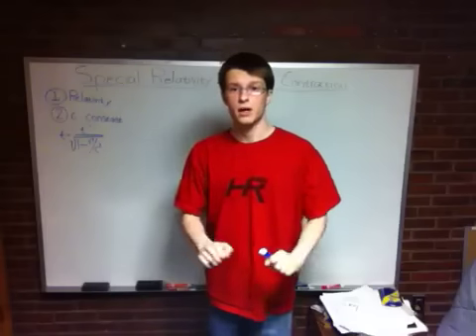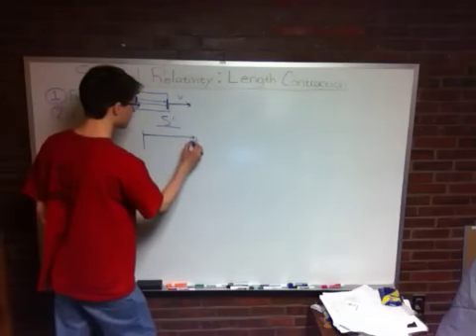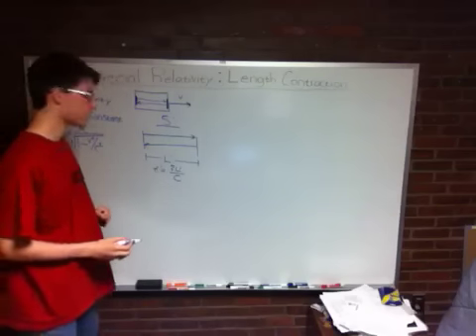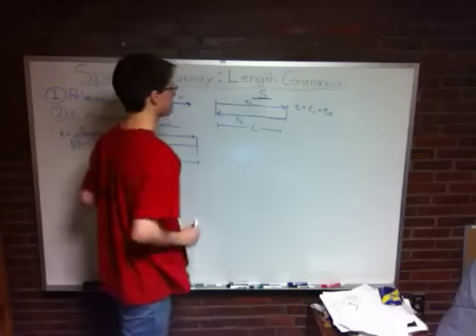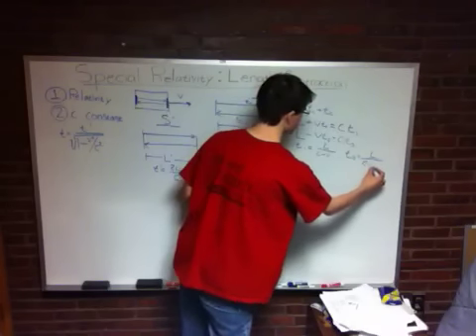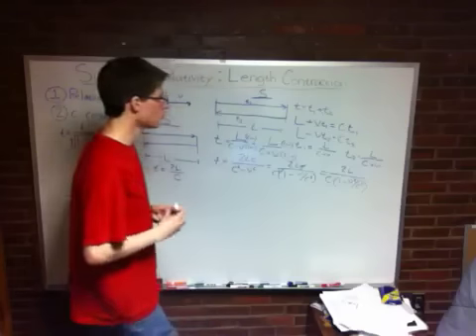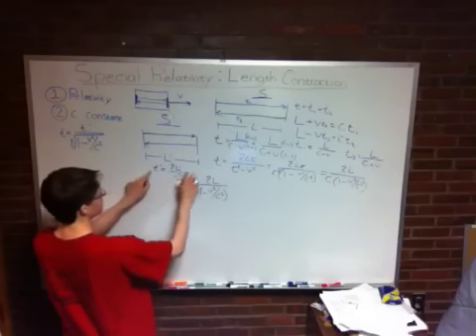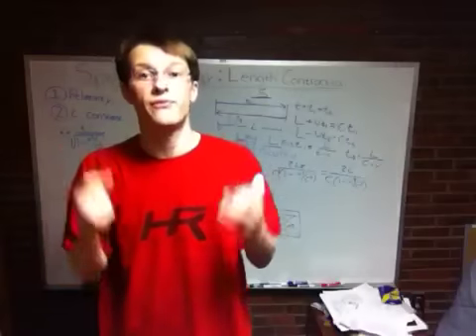Special Relativity- Length Contraction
Ryan uses the postulates of special relativity to show that when objects travel quickly, they shrink in their direction of motion!